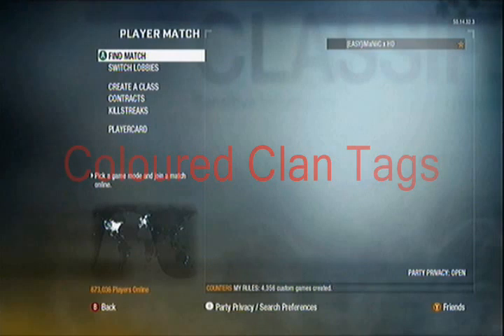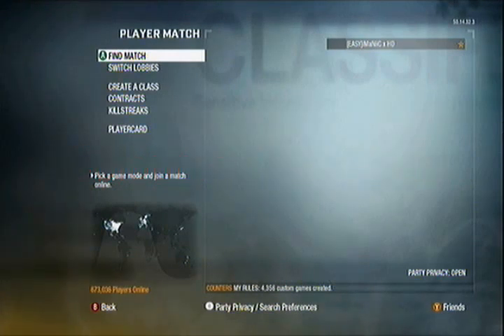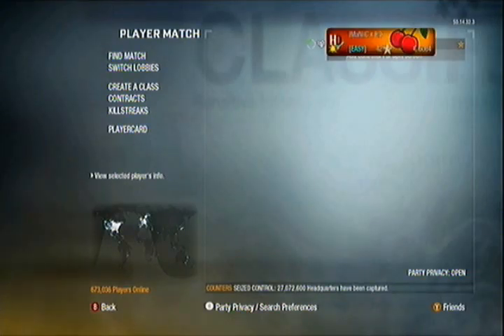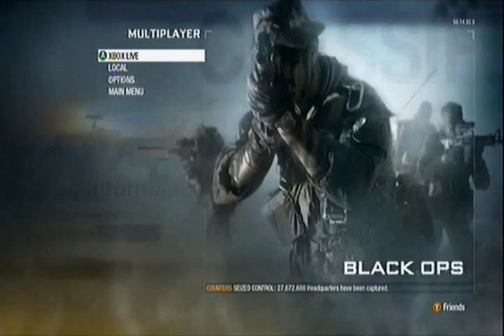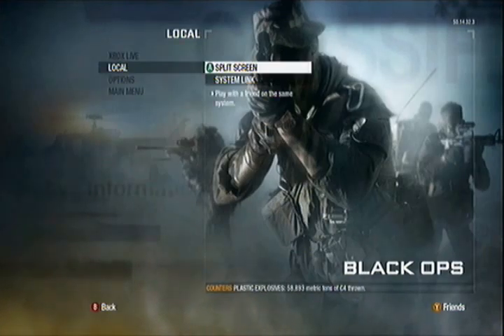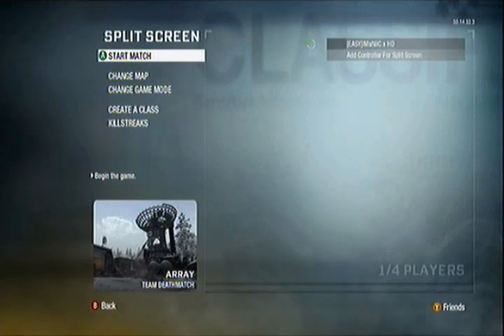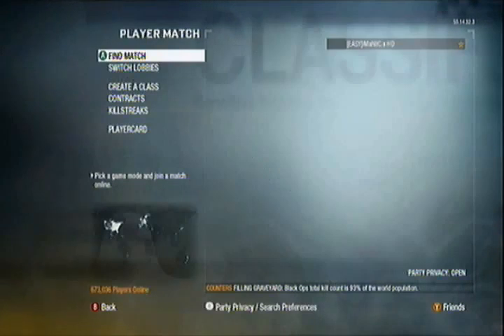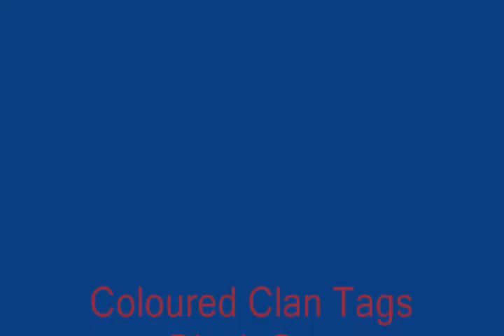Black Ops Coloured Clan Tags TUT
XBOX360 :: IMaNiiC x HD